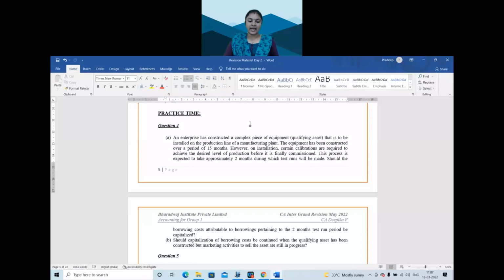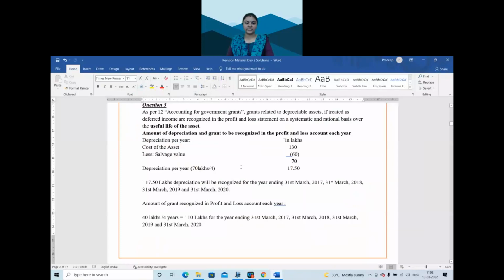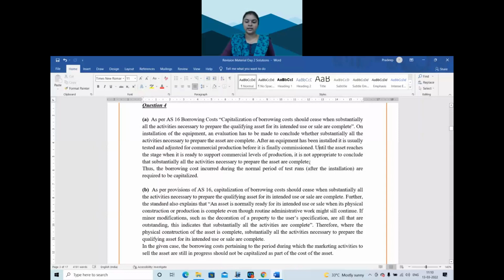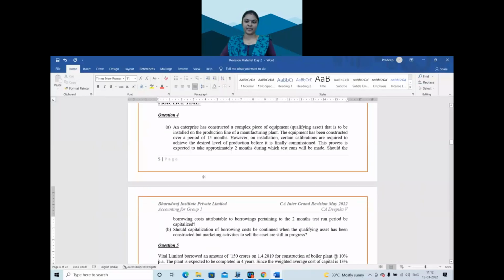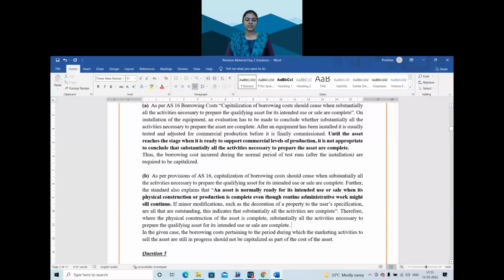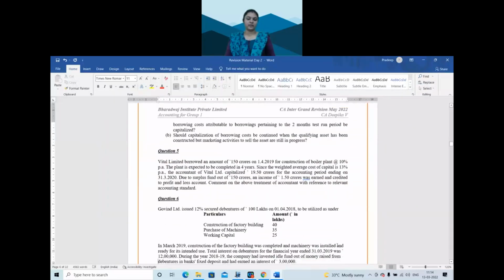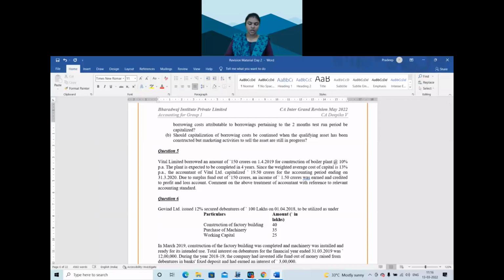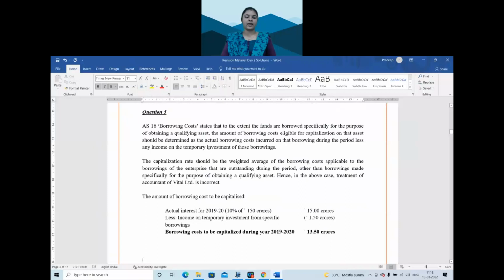CA Intermediate - Accounting Revision - Accounting Standards Part 4A - CA Deepika V